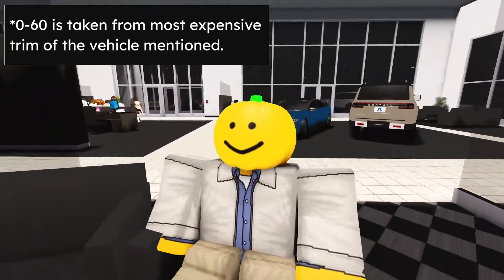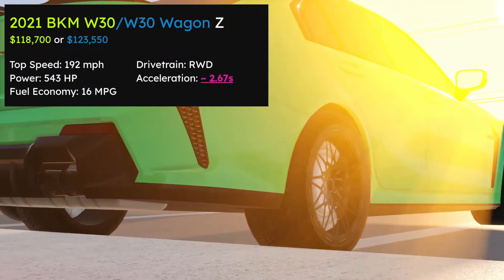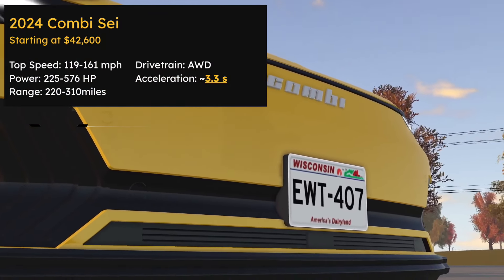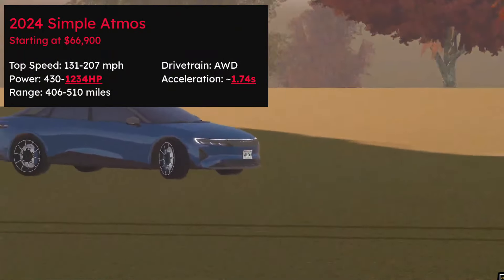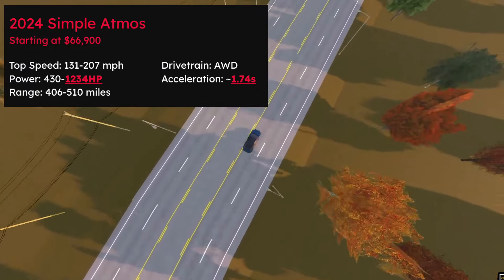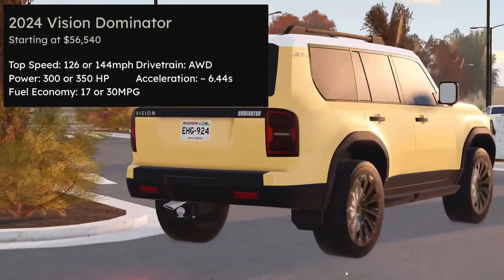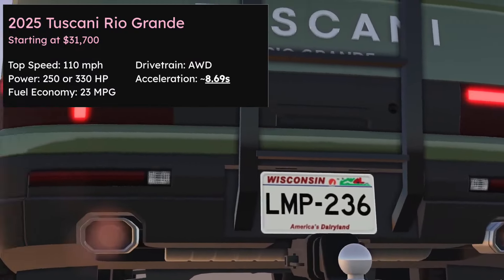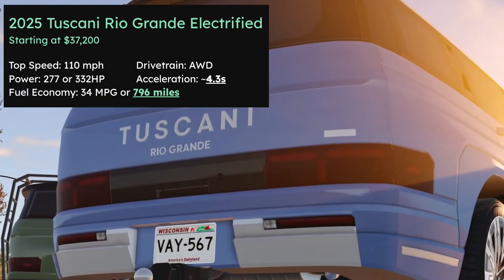New Greenville Update Cars QUICK REVIEWS! | Greenville Roblox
GREENVILLE UPDATE has simply releasede with a staggering nine cars, and I'll be here to do quick reviews aka Rapid Fire Reviews in this 2 minute video

Assistance:

I have a Discord Server!